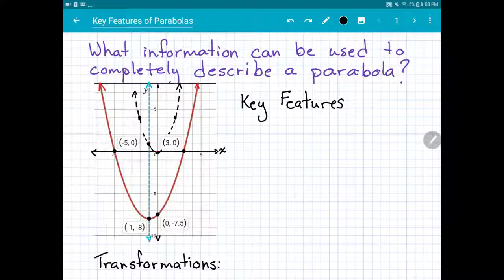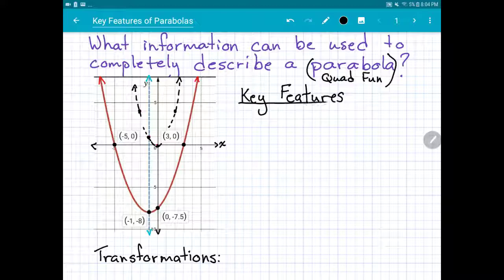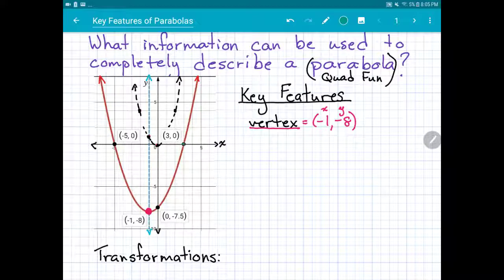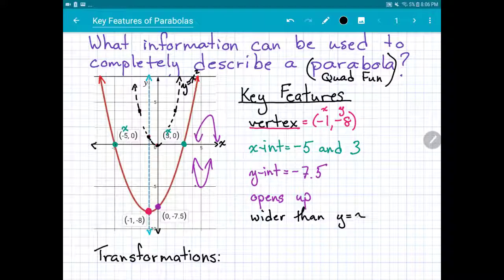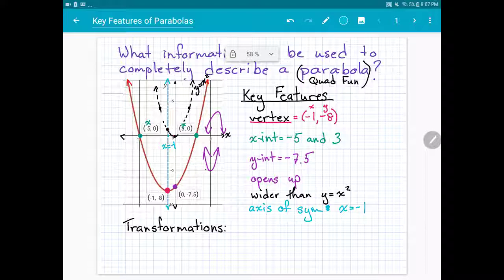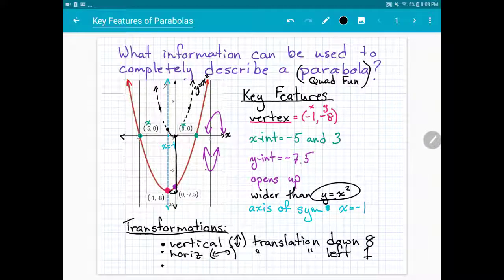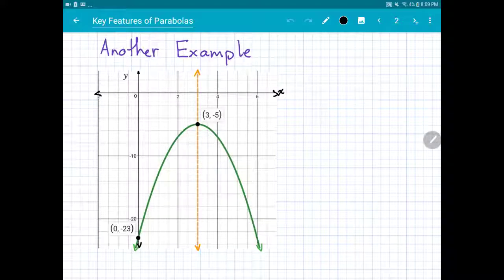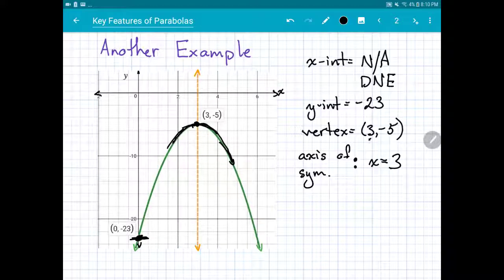Skill: Identifying Key Features of a Parabola